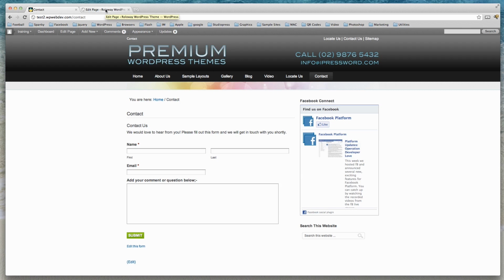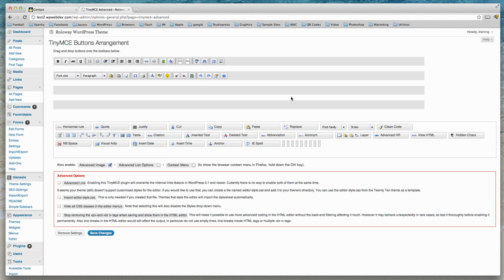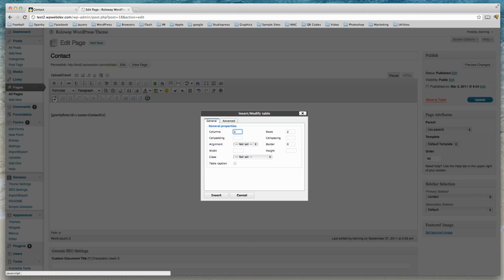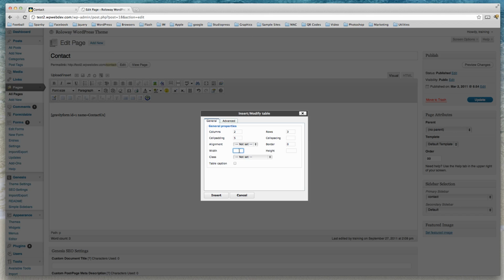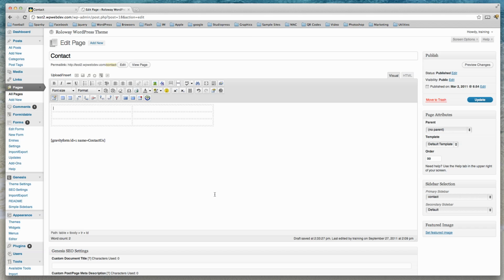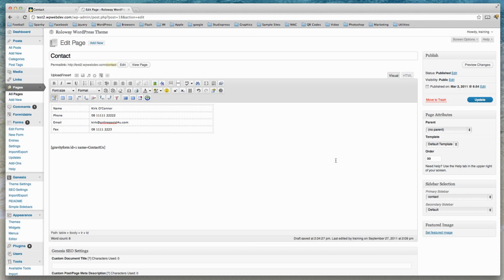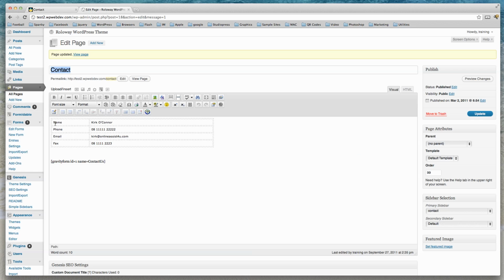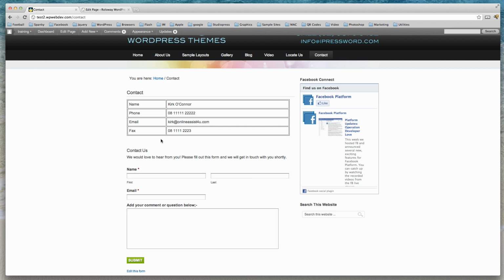Adding a Table to a Page or Post in WordPress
Tutorial on how to add a table to a page or post in WordPress